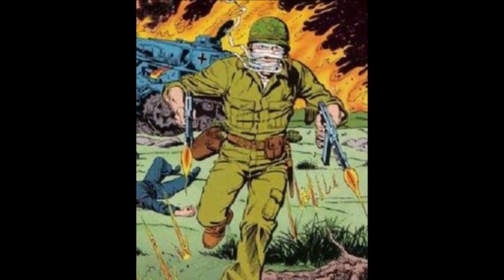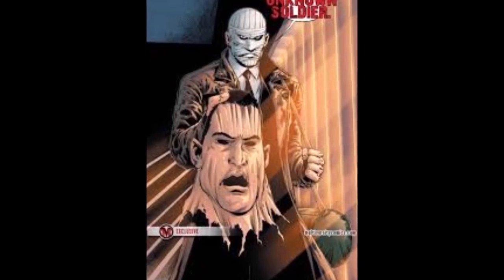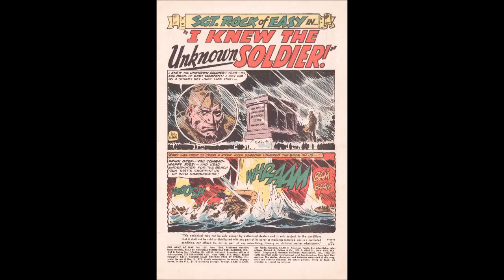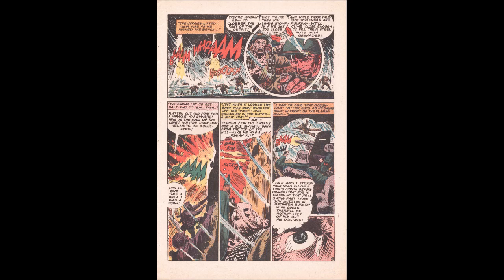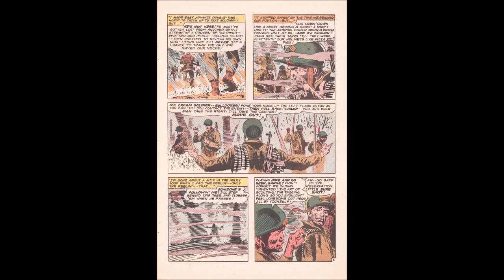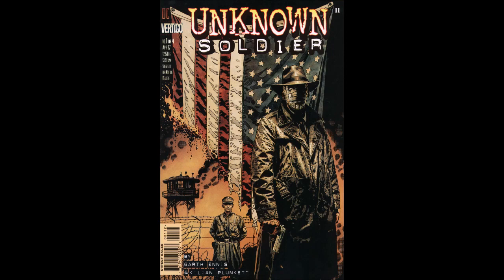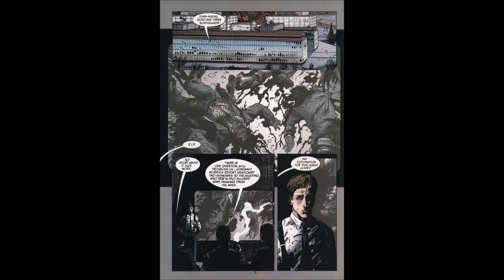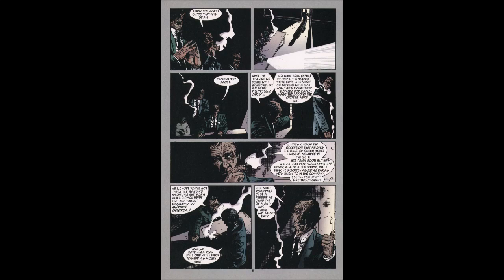The Untold Tale of the Unknown Soldier Memorial Day Comic Book Origins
To Support Old Man Comics & Commission A Video

FOR COMIC BOOKS AND COMIC BOOK CHARACTERS
 WITH NO DRAMA
CHECK OUT
OLD MAN COMICS

FOR COMIC BOOK NEWS, LIVESTREAMS & AUCTIONS
CHECK OUT
I LOVE COMICS

FOR DISNEY THEME PARK NEWS AND REVIEWS
THE HOME GROWN TOURIST

FOR MOVIE REVIEWS & CONTENT
XTREME MOVIE SHOW

TODD VANDERPOOL
COMIX DIVISION
FRAGMINION
POPESIZE
COMIC BOOM
UNRANKED CHEVRON
JASON CLARK
TANK FERRET
DAVID ASSANOWITCZ
NERDROTIC
TITO'S WORLD
J PATRIC POTE
RICARDO MEDINA
JESSE THE NERDSERKER
GARE REEVE

THANK YOU TO OUR KO FI FOLLOWERS
FRAGMINION
KENDRA HARDY
TEHILLIUM_29
CHRONONAUGHT
DR. VENKMAN
CHRISTIE MILLER

COMIX DIVISION
COMIC BOOM
CAPTAIN FRUGAL

ALWAYS LET THE GEEK FLAG FLY